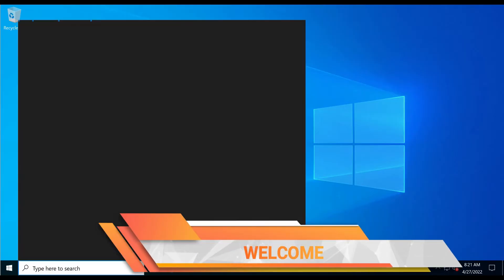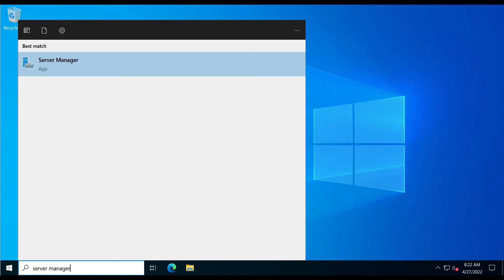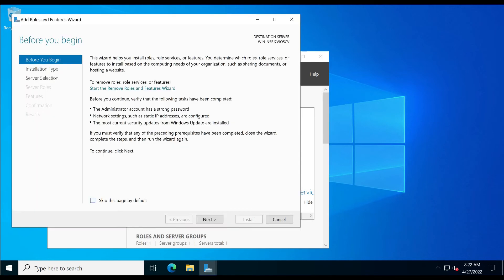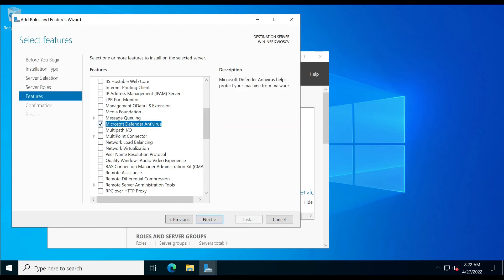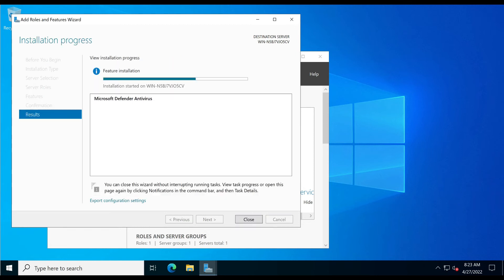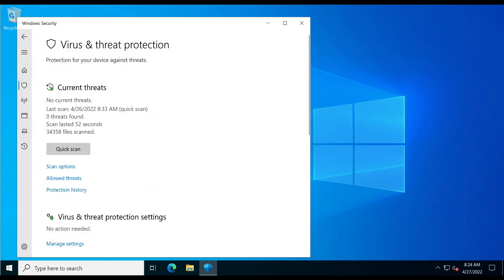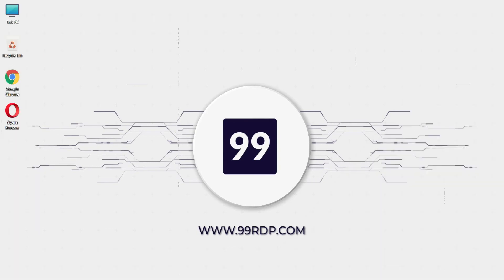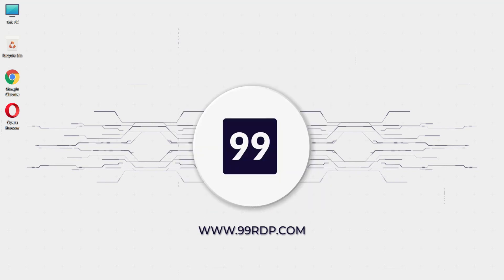How to Install or Enable Windows Defender in Windows Server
●Skype ► Trueabhi31 ●

► Need A perfect RDP for Your Work Checkout All Plans